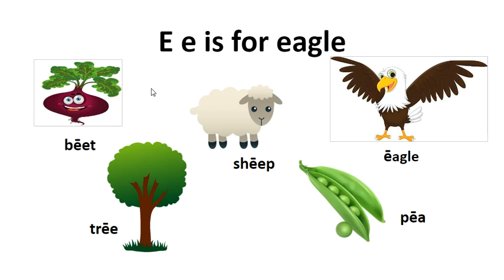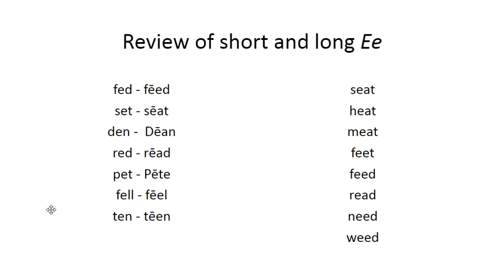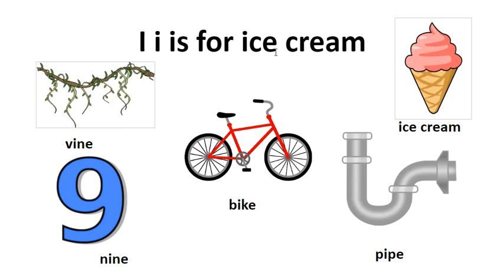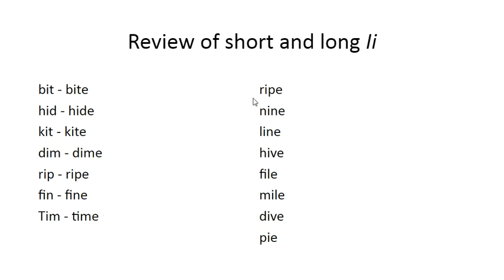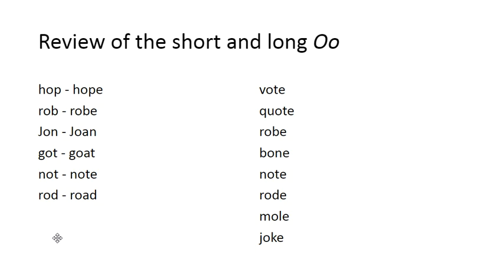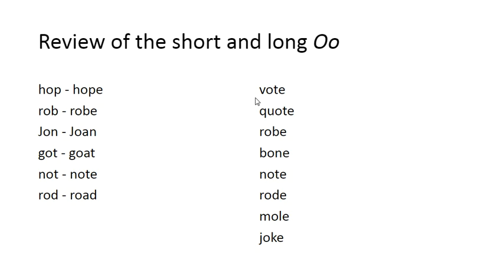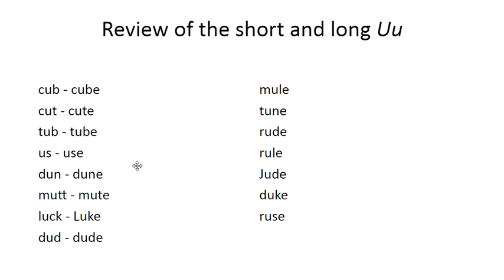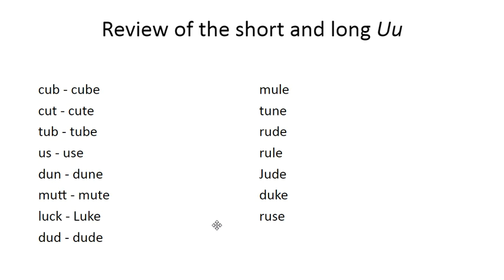PHONICS - Learn to READ. Long Vowel SOUNDS - E, I, O, and U.